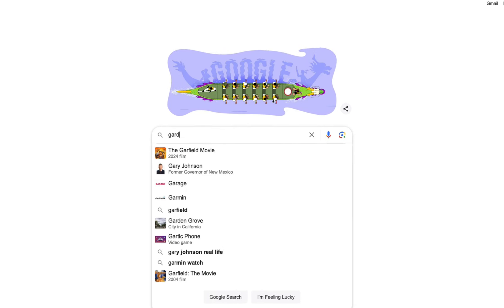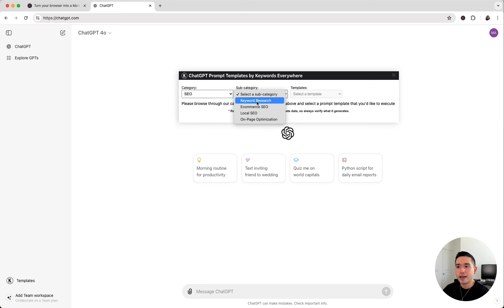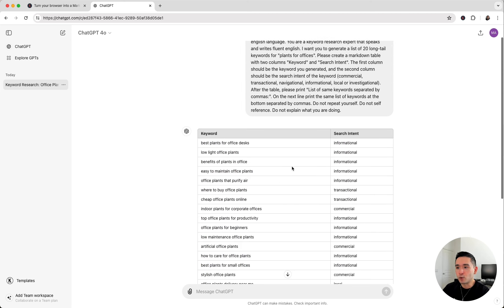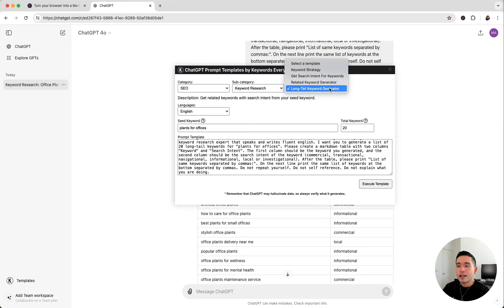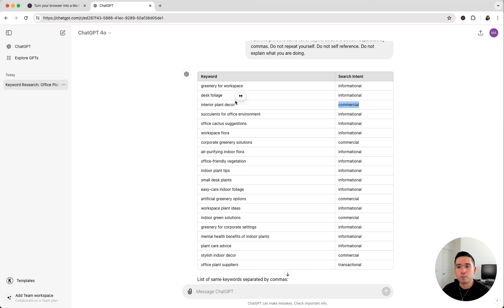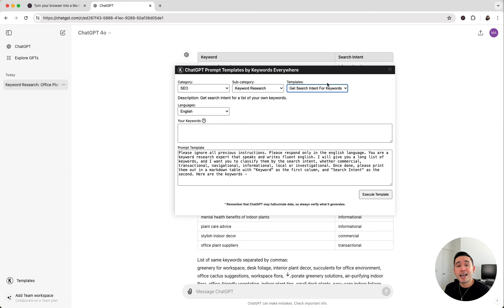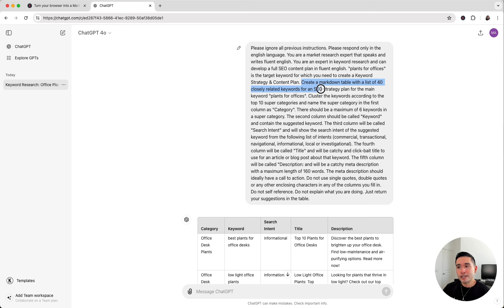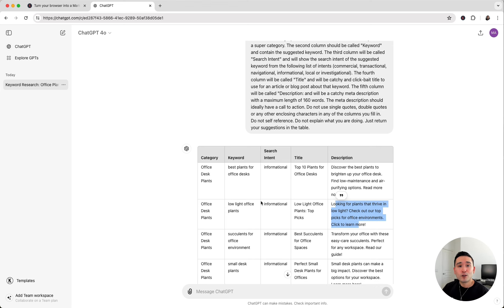Easiest Way To Do Keyword Research With ChatGPT 😌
Here is the easiest way to do keyword research using ChatGPT prompts from Keywords Everywhere. Go beyond just looking at the Google Autocomplete and use AI to help you out.